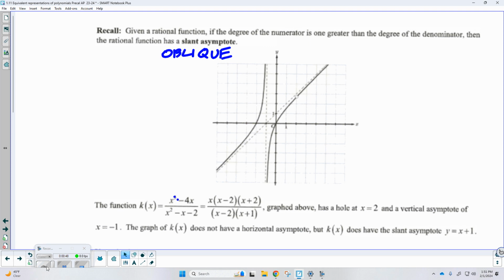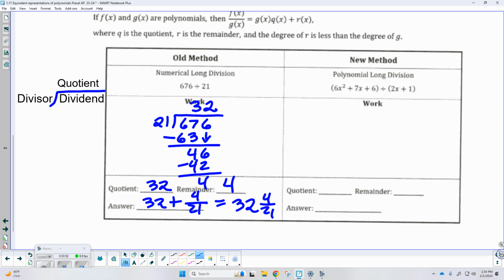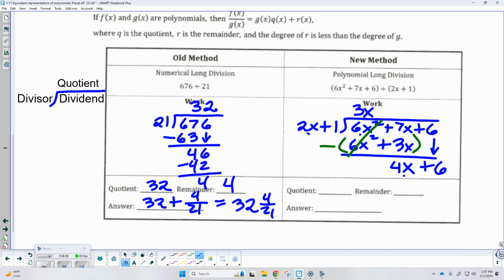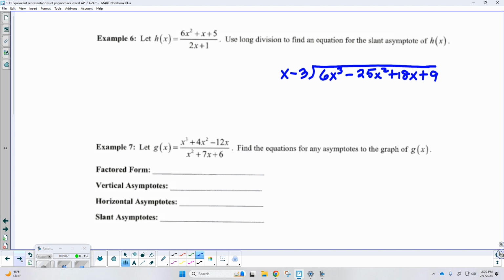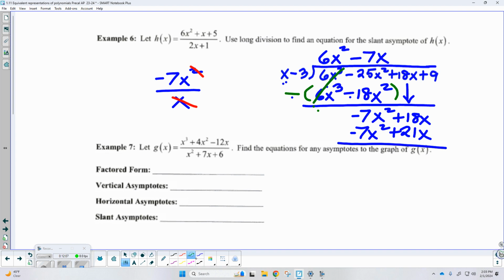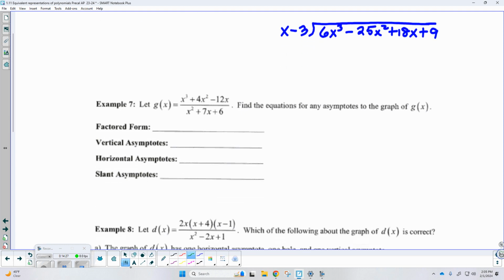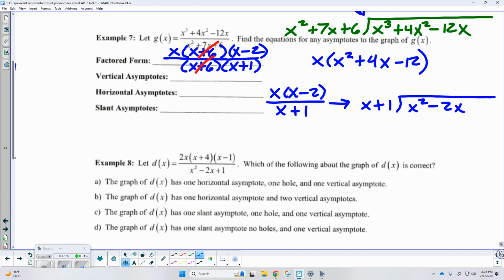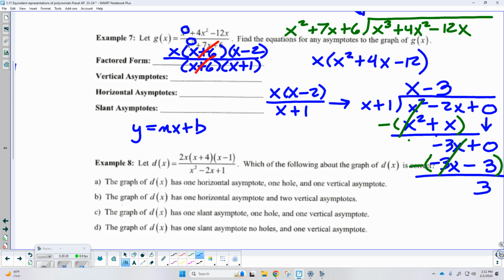1 11 Equivalent representations lesson part 3 2 1 24